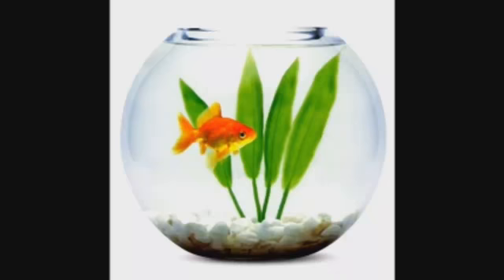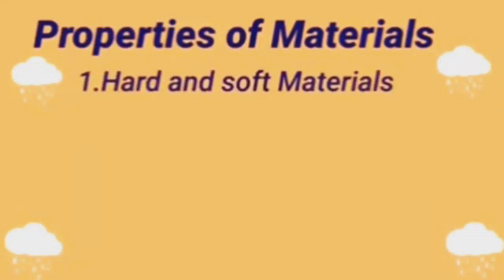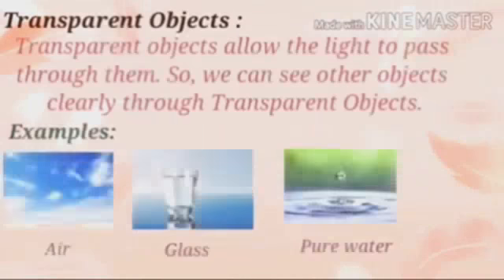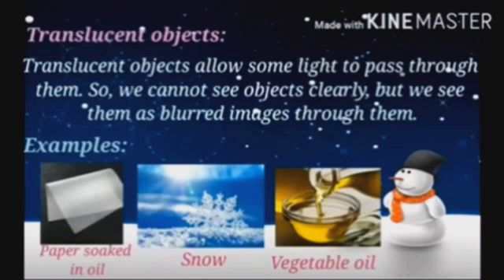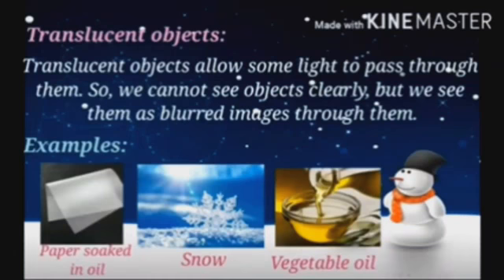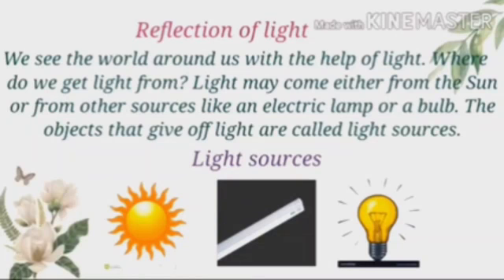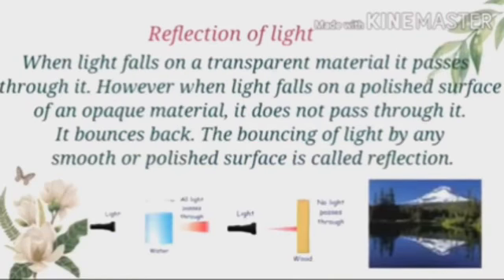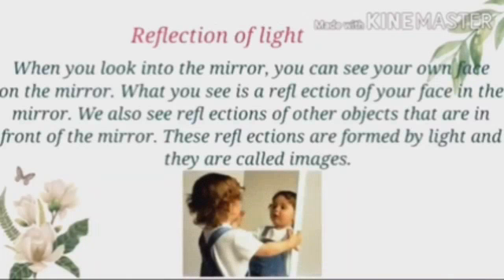4th Science,Matter and Materials (part-4)